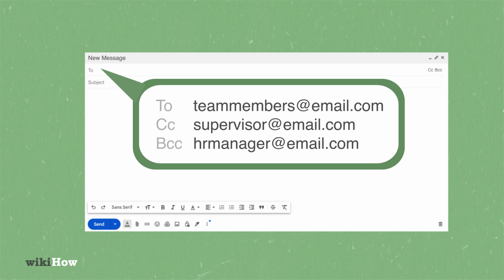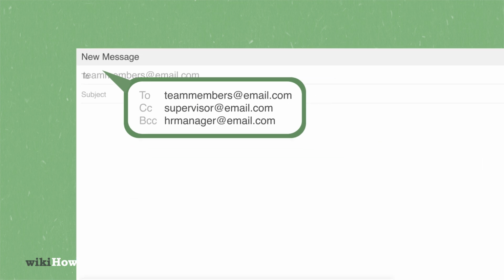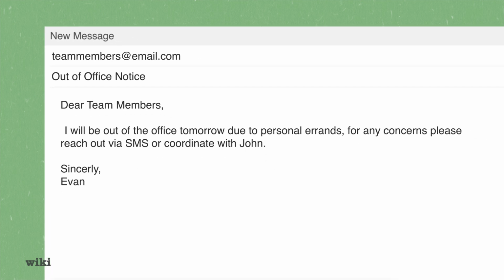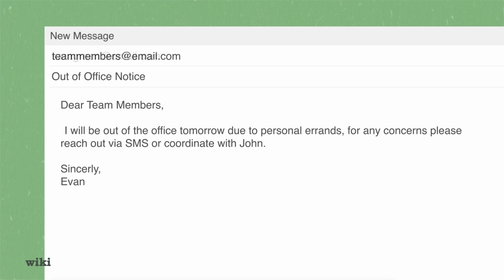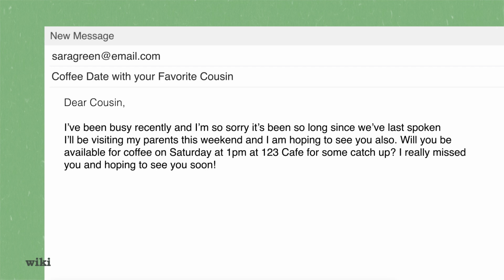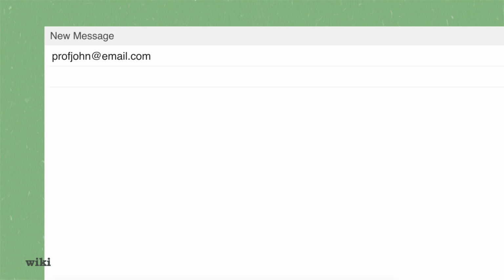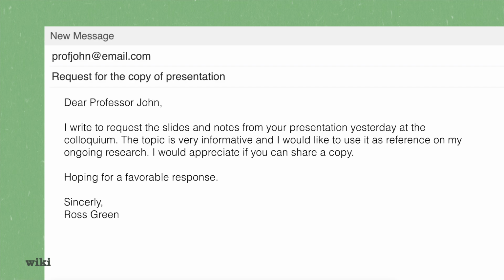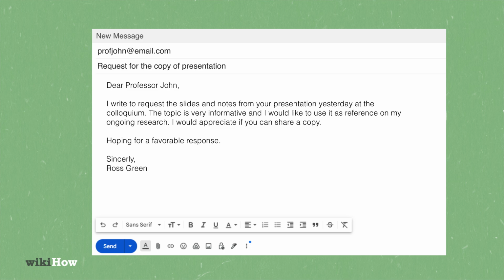How to Write an Email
Learn how to write an email with this guide from wikiHow